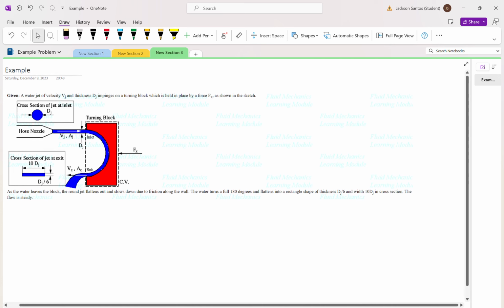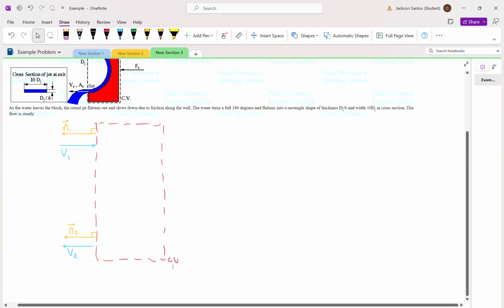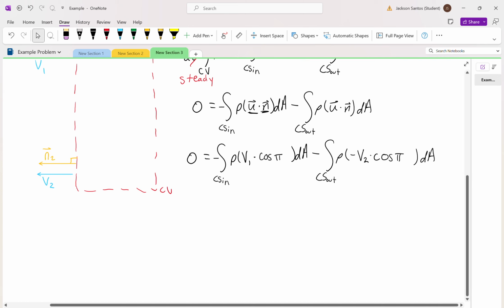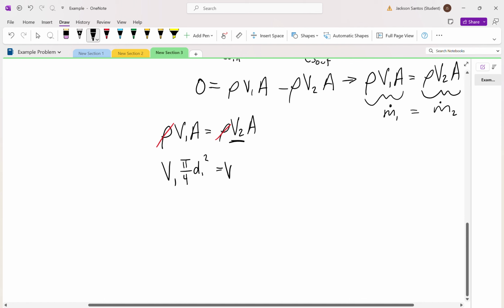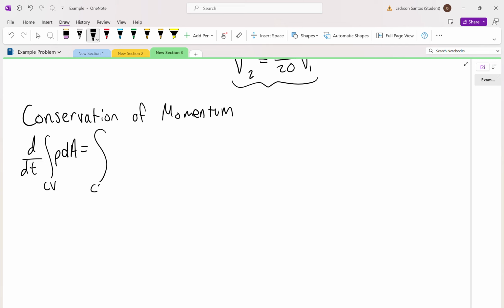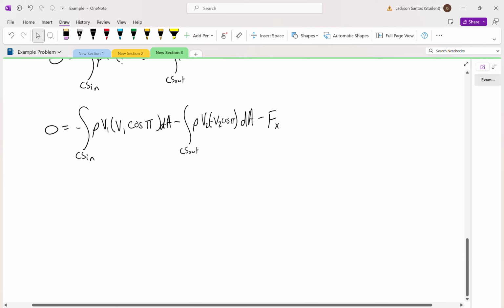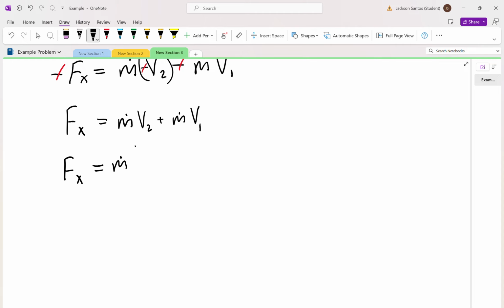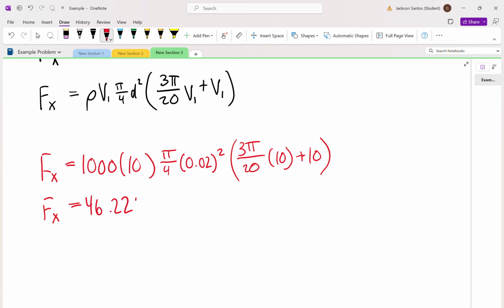[MAE 242] Evaluating a reaction force for a water jet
Jackson Santos (BS in Mechanical Engineering, 25) shows a solution procedure evaluating a reaction force needed to hold a turning block impinged by a steady water jet. The mass and momentum conservation in their control volume formulation are used.

Corrections:
00:01:00 Additional assumptions such as (1) water stream has a uniform velocity profile at all cross sections, (2) pressure is ambient, and (3) flow is inviscid are needed.

00:04:54 The vectors V_2 and n_2 form an angle of 0 degree since they point the same -x direction. Thus, cos(pi) should be cos(0). However, due to an additional minus sign in the front, the answer is still correct. A correct expression is u dot n = V_2 cos(0), not -V_2 cos(pi), although they both produce the same expression as a result.

00:09:12 The steady-flow assumption eliminates the LHS of the momentum conservation; however, the integrand should density times velocity vector, not density alone. Still, this doesn't affect the final solution of this problem.